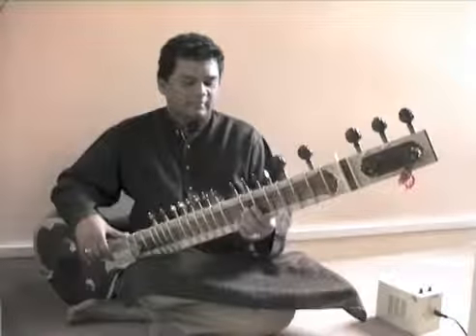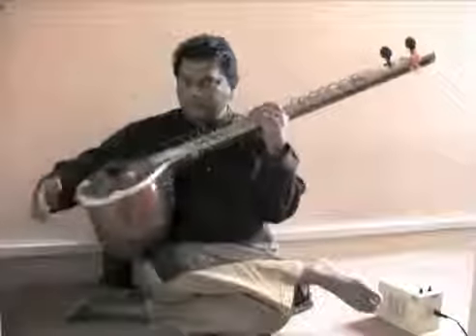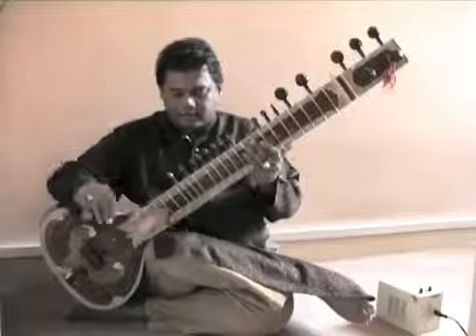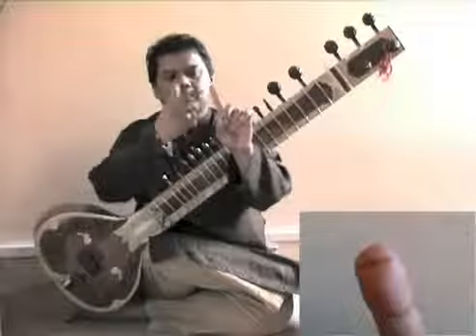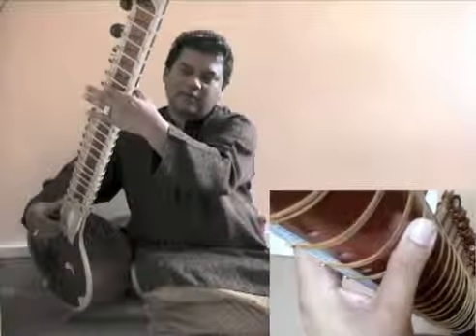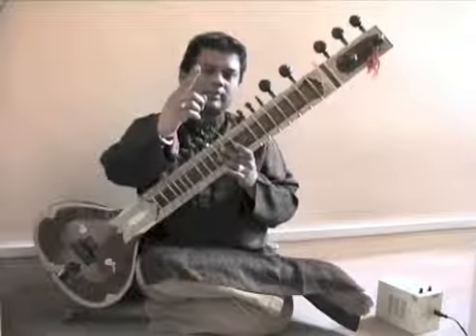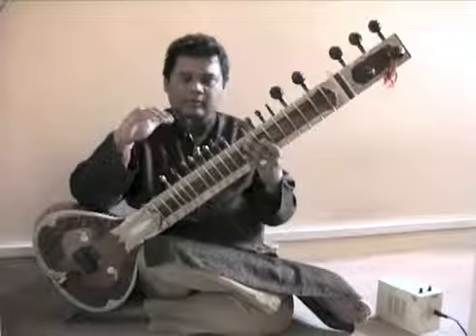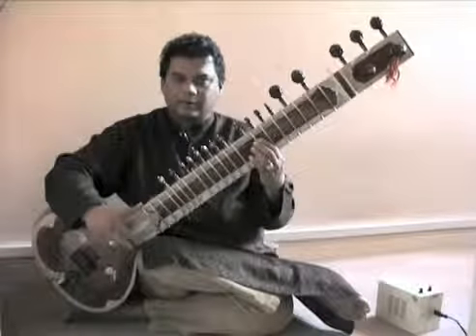1 Correct Posture for Playing Sitar YouTube